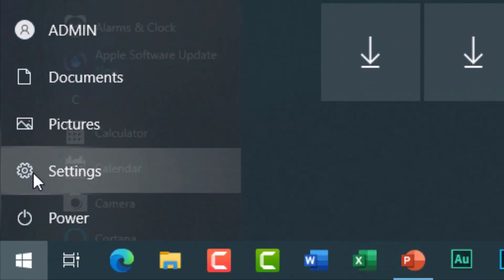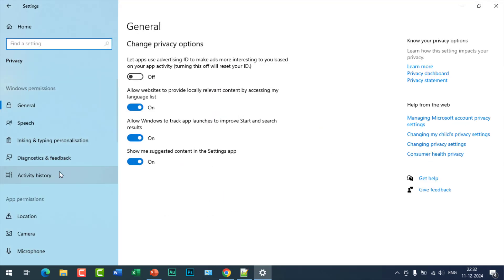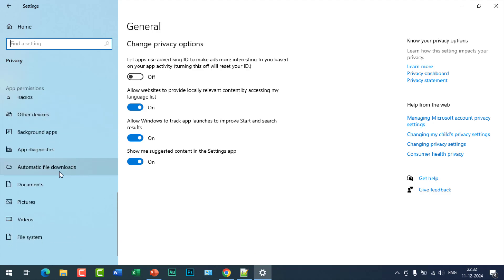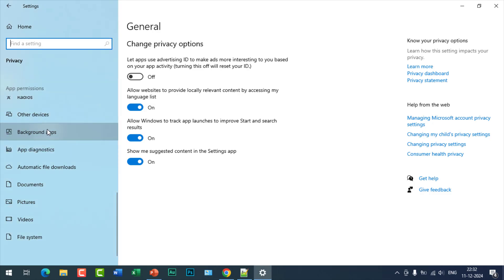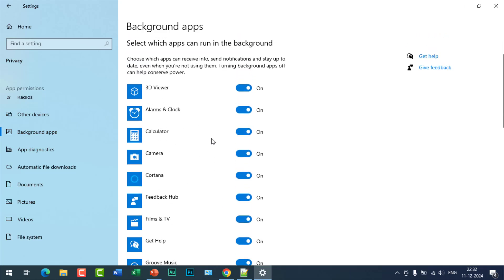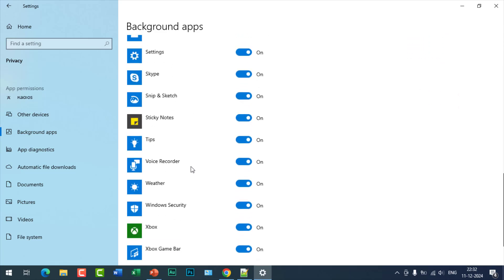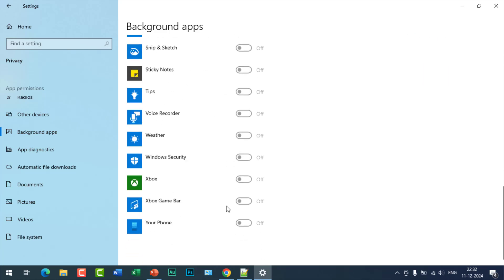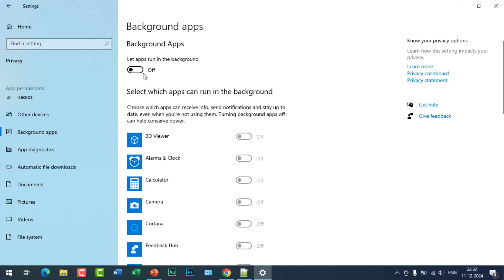[ Quick Fix 12 ] How to disable Background Running Apps in Windows 10, 11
How to disable Background Running Apps in Windows 10, 11 | Background Apps

✅My Dell Dual Monitor (24" + 24")

✅My PC Contains ( Configuration)
👉RAM ( 16GB+16GB)
👉On Board SSD
👉Professional Mic
👉Coding Keyboard
👉Heavy Duty Printer ( सभी प्रिंटर का बाप )